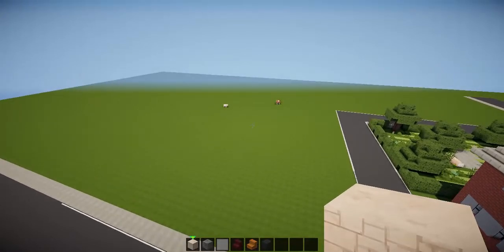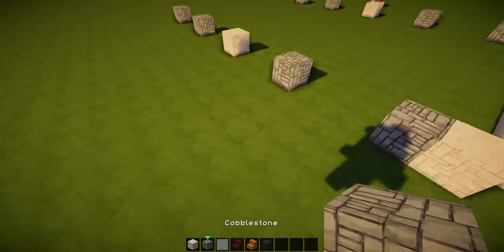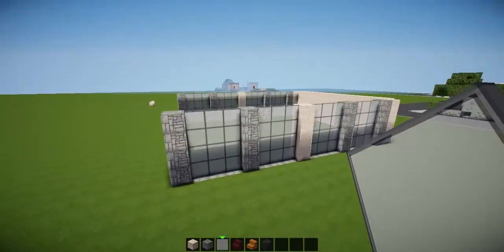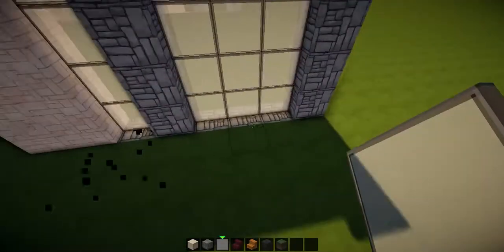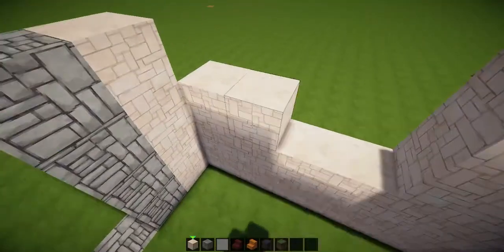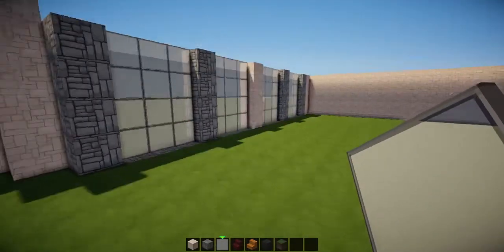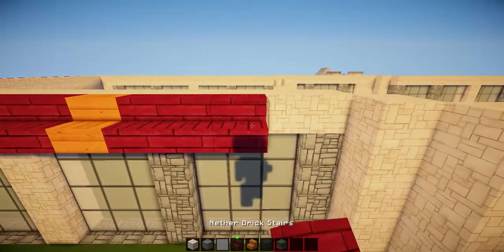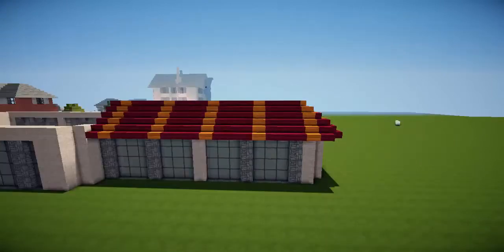Minecraft | Inspiration Series | City | McDonalds | Part 1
Hellooooo viewers and welcome to another episode in my new city project, which will hopefully be giving you some inspiration.